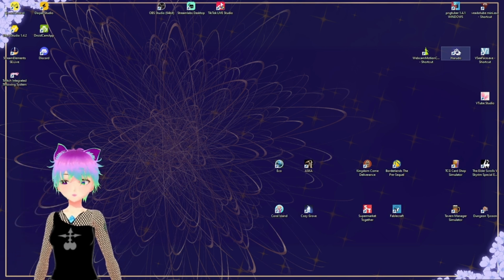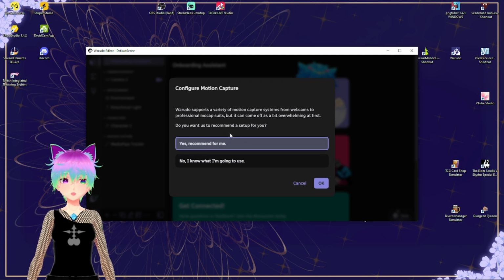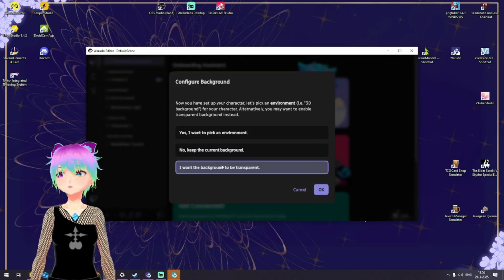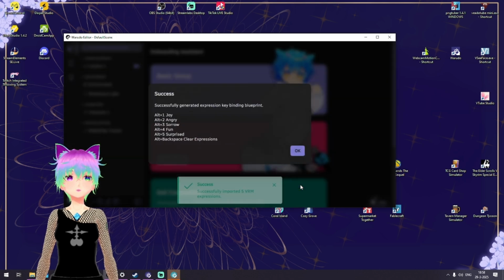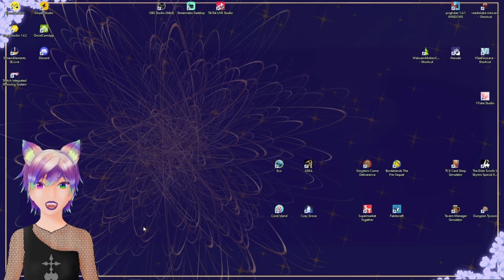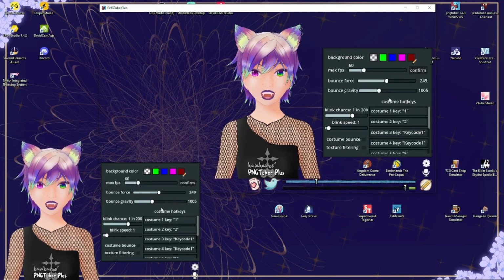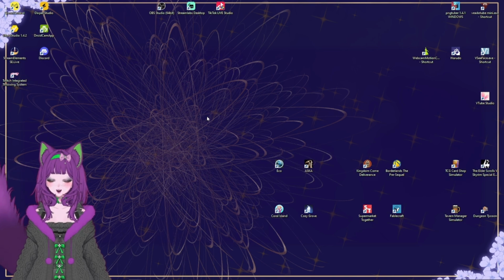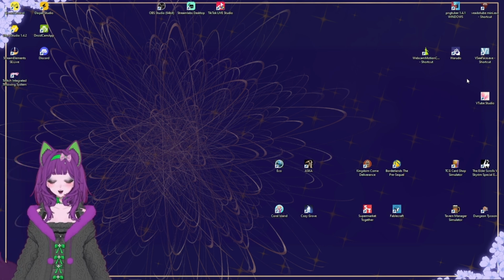How to VTube 101, lesson 1: chose your model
chapter 1, intro: 00:00
chapter 2: vseeface and webcam motion capture: 00:34
chapter 3, Warudo: 01:35
chapter 4, pngtuber+: 07:42
chapter 5, Vesdotube mini: 10:34
chapter 6, Vtube studio: 11:40
chapter 7, outro: 14:35